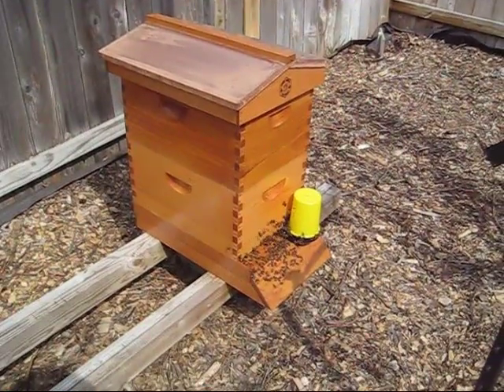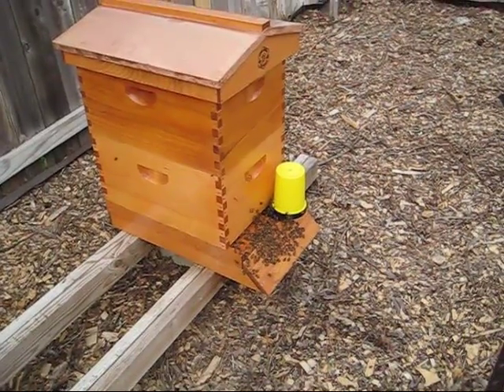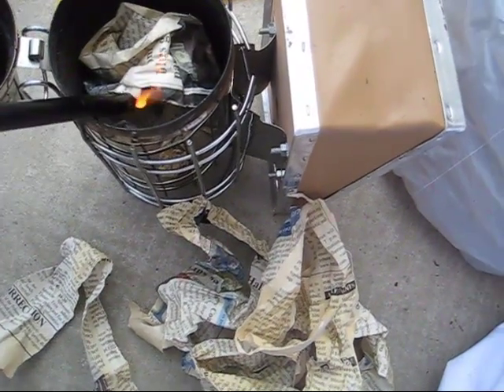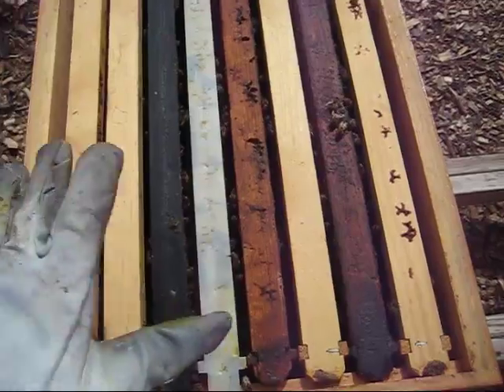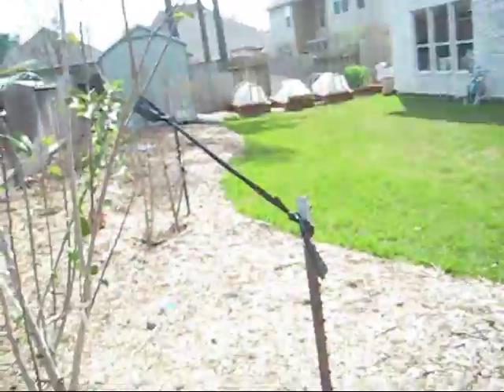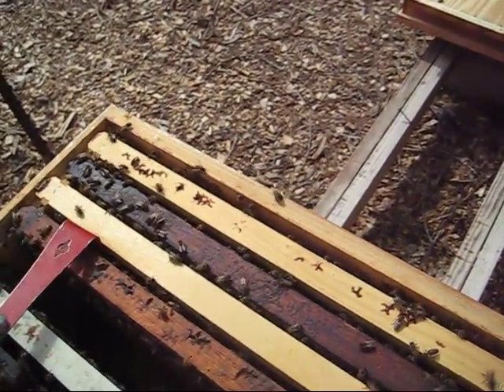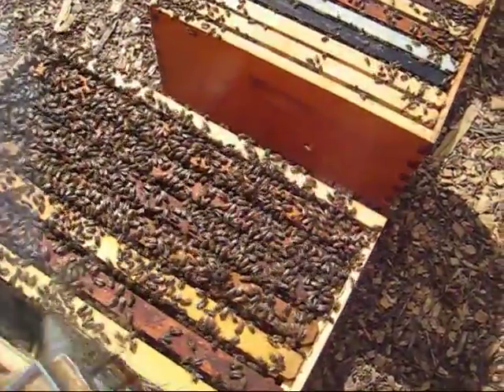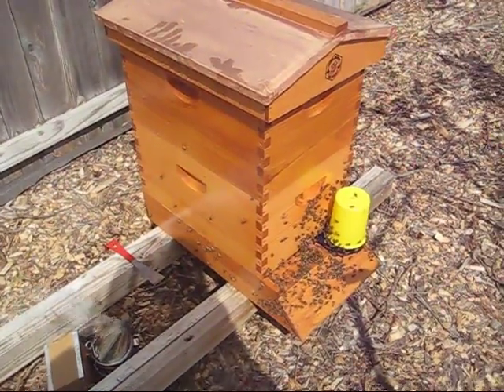Beekeeping: How To Inspect A Honey Bee Hive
It has been one month since I added the second brood box to my honey bee hive. It is time to see how well the queen has been laying eggs and check the health of the honey bee hive. After watching the video do you think this hive is ready to be split? If not, why? If so, how? I'd love to get your input.